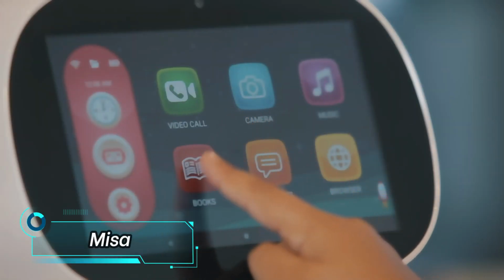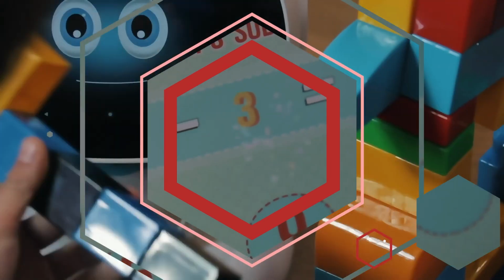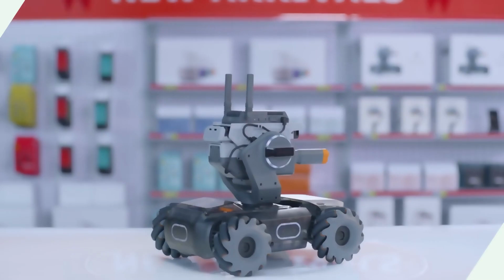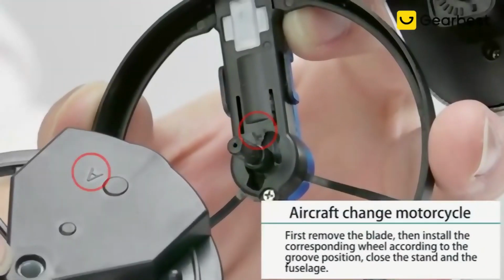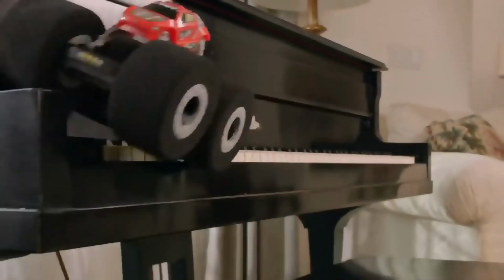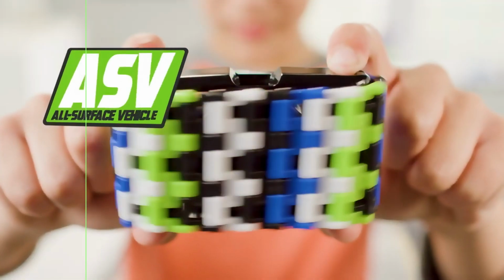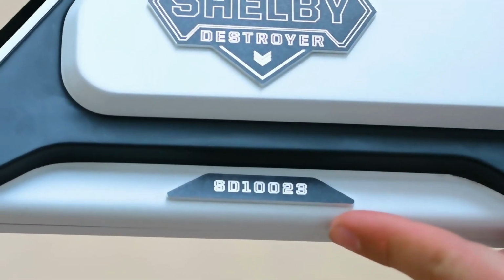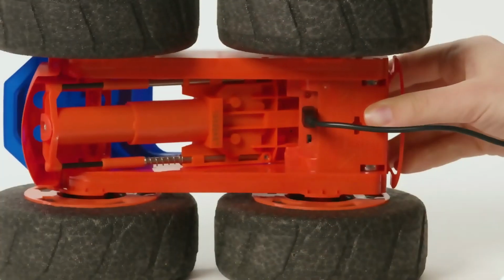8 Cool Toys That Will Change The Future Of Play!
8 Cool Toys That Will Change The Future Of Play!

Video Credits:-
1. Terra-Sect Rolling Lizard

2. Misa

00:00 - Misa
01:09 - DJI RoboMaster S1
01:49 - Terra-Sect Rolling Lizard
02:15 - HHD H6
03:15 - AirHogs Stunt Shot
03:47 - Power Treads
04:31 - Shelby Destroyer
05:30 - Jump Fury